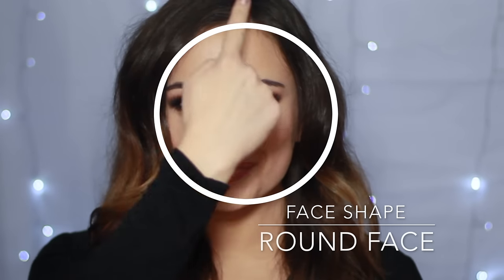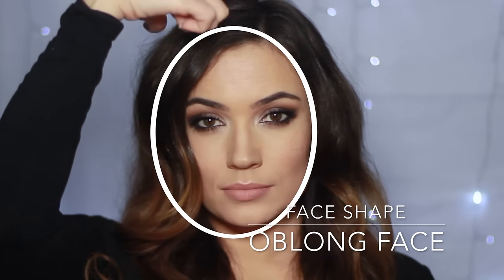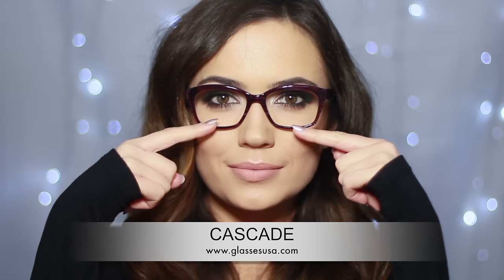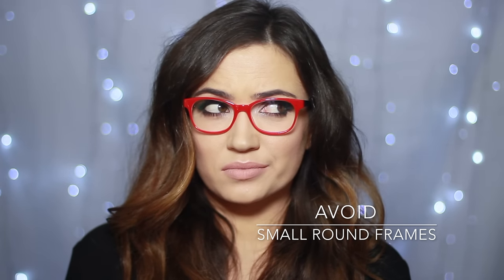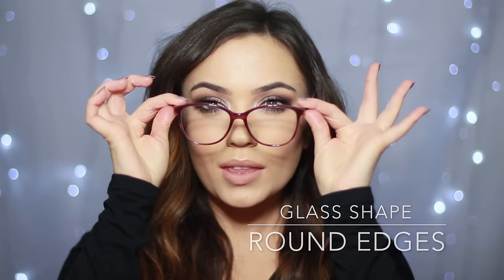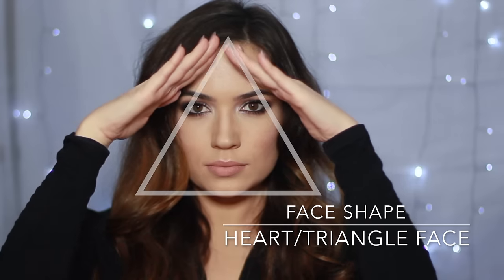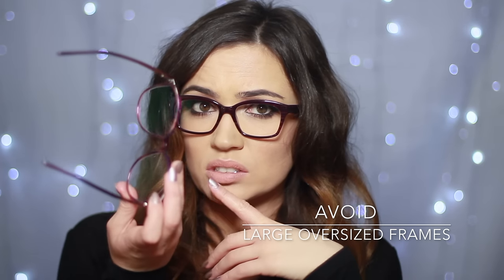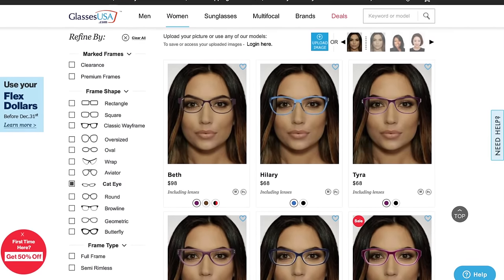Best Glasses For Your Face Shape | TheMakeupChair AD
Best Glasses For Your Face Shape

 When it comes to choosing frames there's so much to choose from it can be overwhelming, today I want to share with you tips and tricks to find the best frames for your face shape. Thanks to GlassesUSA.com for helping me create this video.

My glasses:
Ottoto Budrio:

My Favourite and Most Used Products.